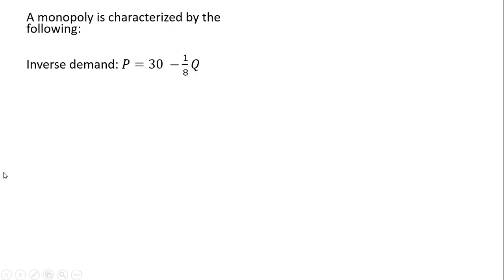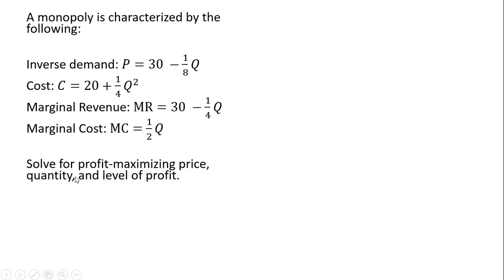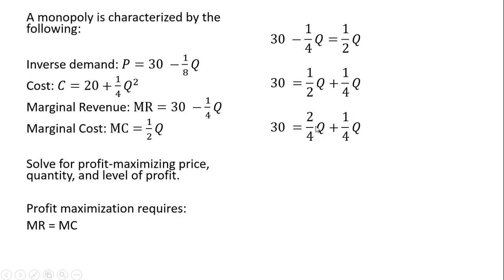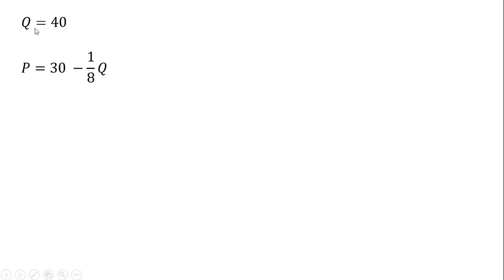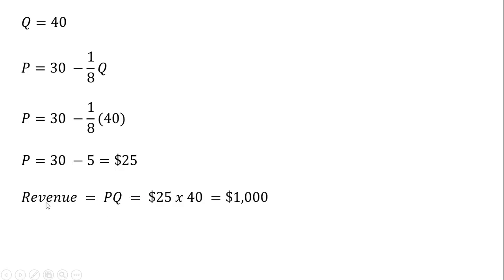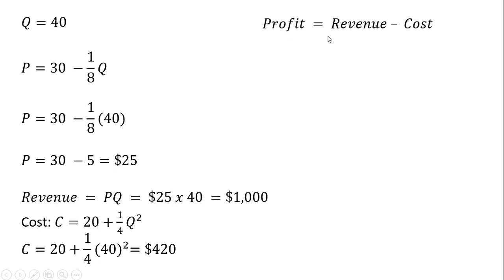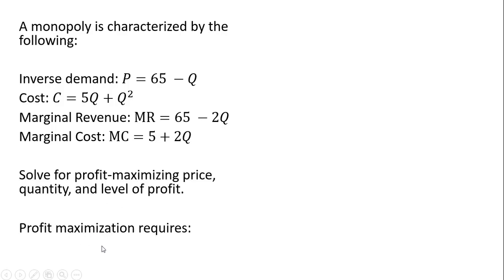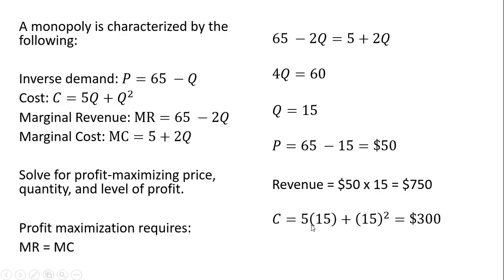Monopoly Example Problem: Algebra-Based Solution